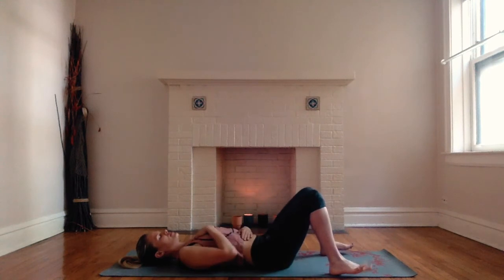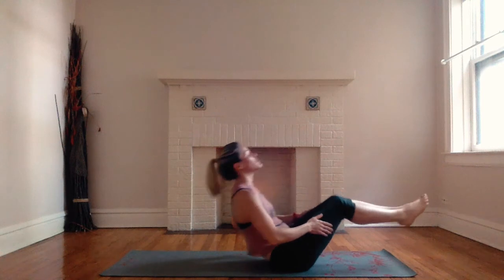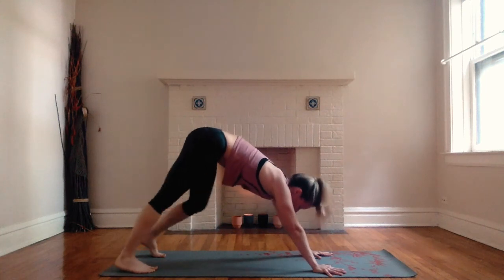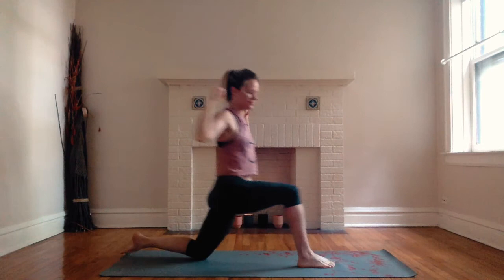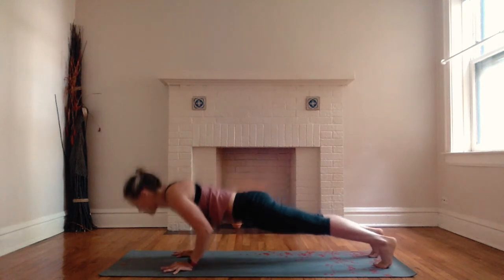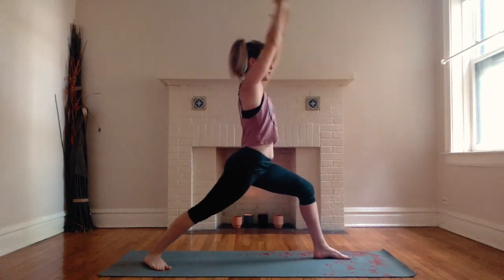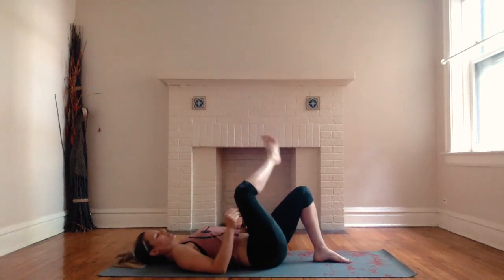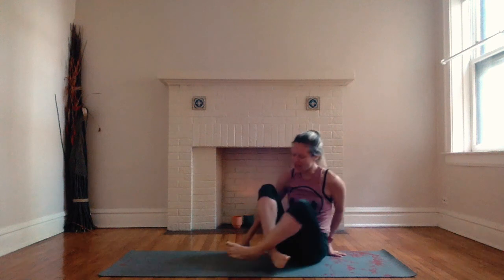30 Minute Vinyasa Yoga Flow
Britanny guides you through this 30 Minute Vinyasa Yoga Flow. Music is "Long Ambient 14" by Moby.